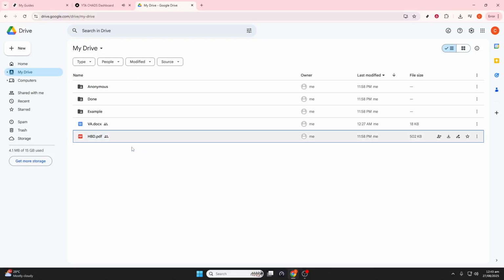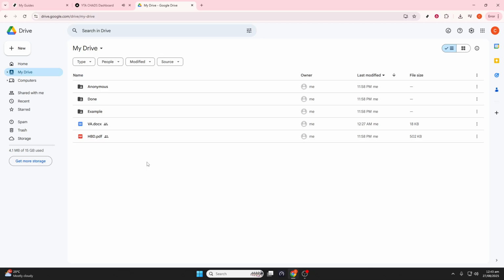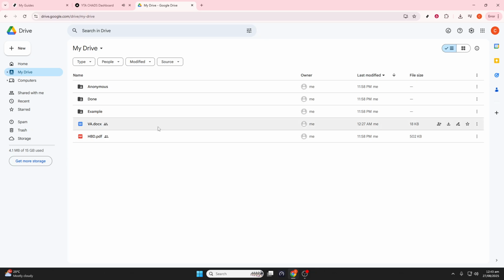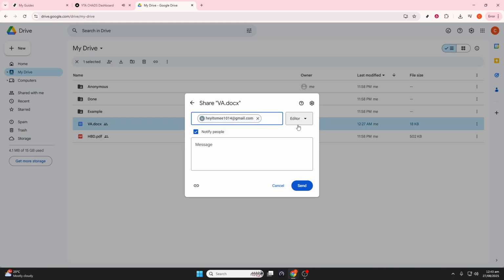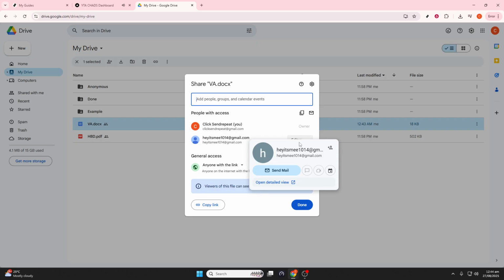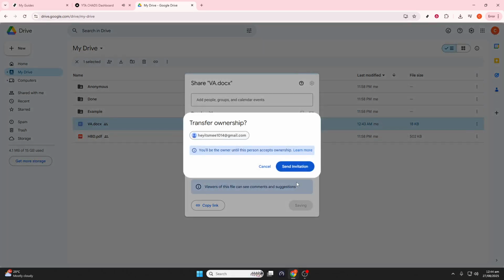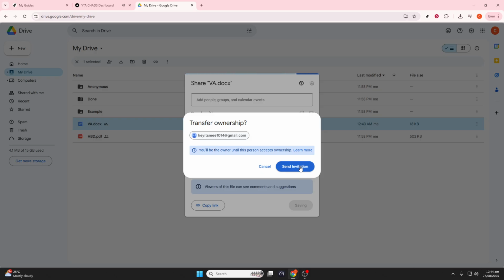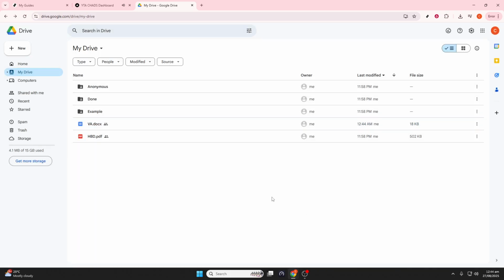How To Transfer Ownership In Google Drive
Want to transfer ownership of a Google Drive file or folder? This in-depth 2025 guide walks you through everything you need to know about changing file ownership in Google Drive. Learn step-by-step how to give someone else full control of your documents, spreadsheets, slides, or entire folders, while managing permissions and keeping your data secure. Whether you’re a student passing on a project, a professional collaborating with a team, or a business owner managing multiple accounts, this tutorial will help you transfer ownership in Google Drive smoothly and confidently.